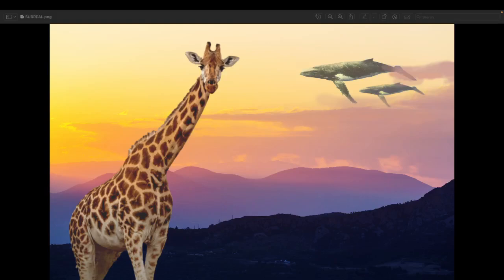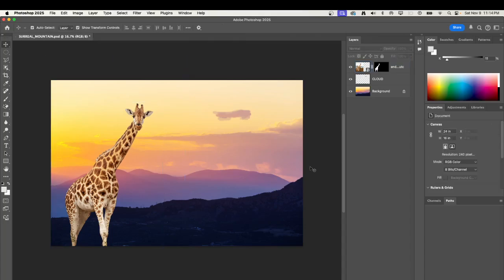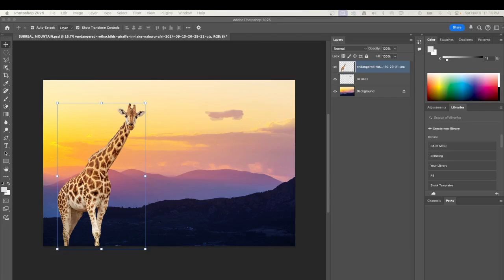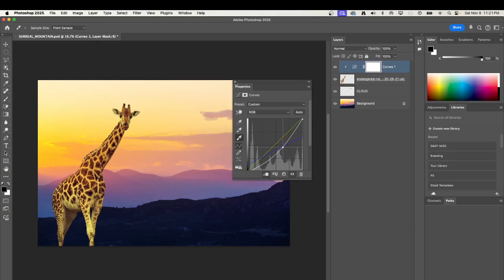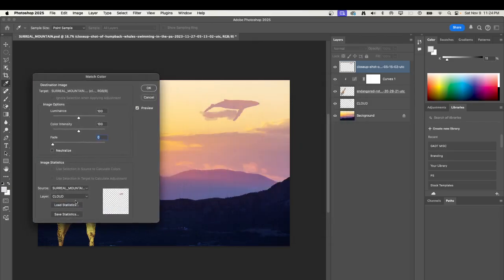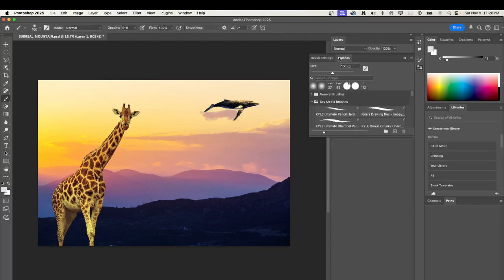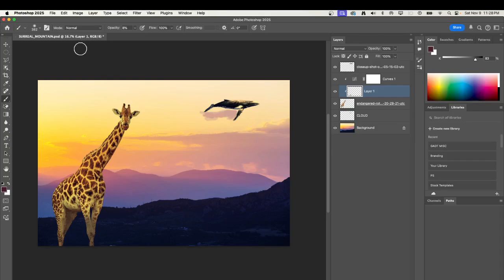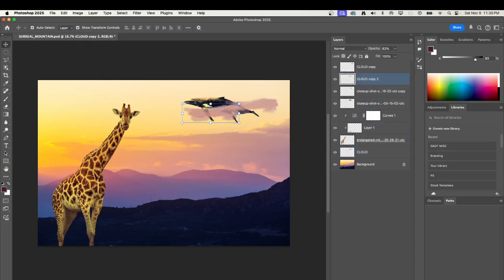PHOTOSHOP: HOW TO MATCH COLOR & TONE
Photoshop: How to quickly balance light between images and match color

A lesson that puts together images to produce a surreal composition.